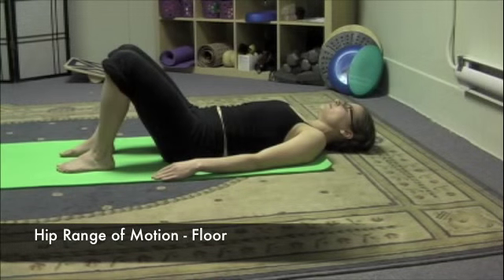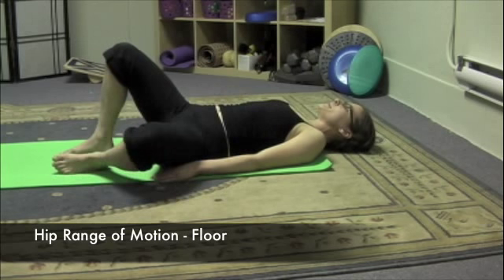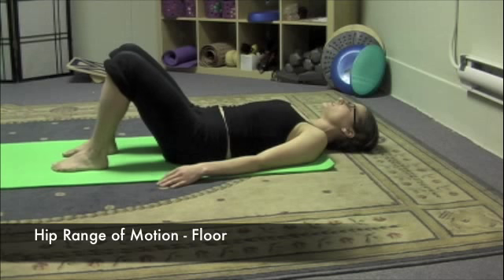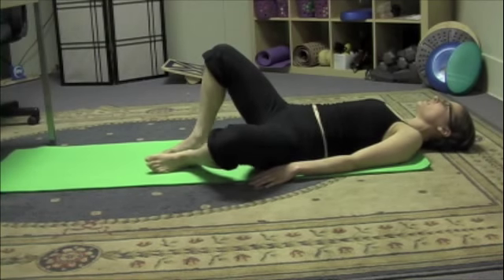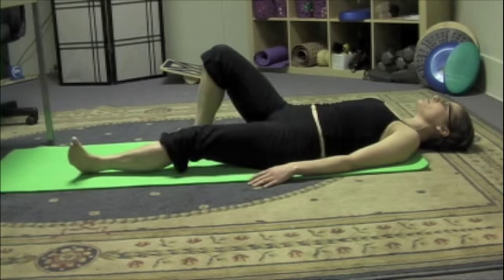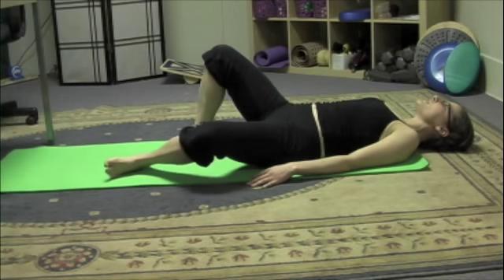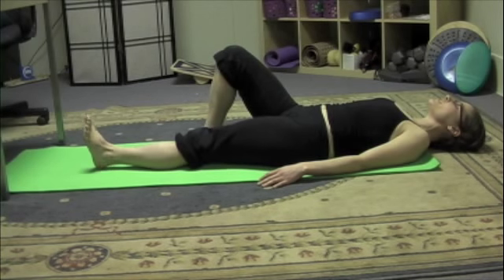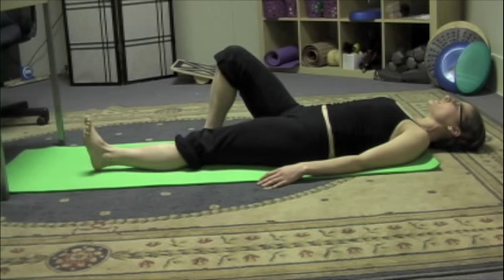Hip Range of Motion on Floor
Start with both feet on the floor.  With one knee, do a couple of drops to the floor trying to release the hip, really allow the hip to drop without holding onto the hip flexor!
2.      Slide the heel; out while holding the turnout.
3.      Turn the toes up and pull the heel back to the start position.  Try not to muscle through the lift, imagine a string lifting your knee back into place.
Reverse
1.      Slide the heel straight out along the floor.
2.      Turn the pinky toe down to the floor.
3.      Hold the turnout as you slide the heel back to the center
4.      Lift the knee without fully engaging the hip flexor.  Imagine sand spilling out of your heel and that weight lifting your knee.
65.  Hip Range of Motion Wall:  Same exercise as above with the legs vertical up a wall, using gravity to increase the weight and stretch of the hip.